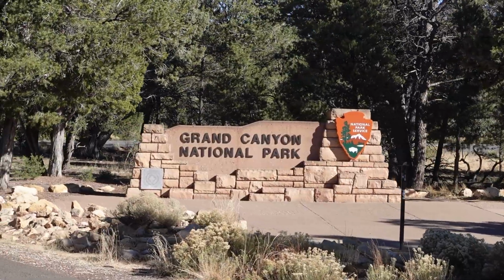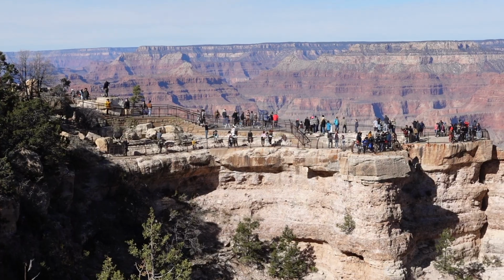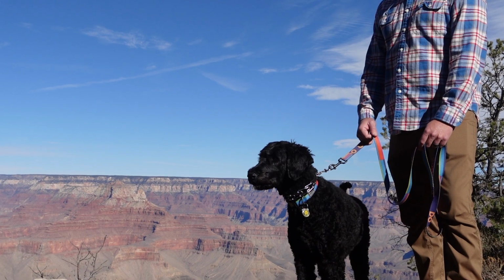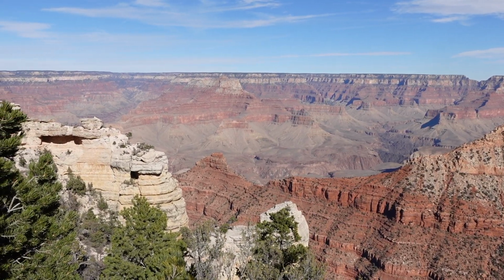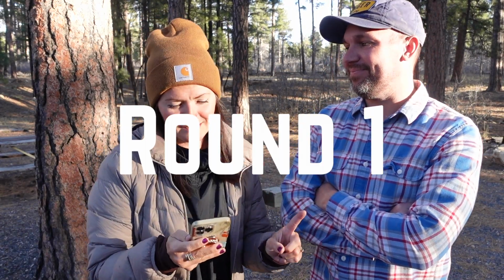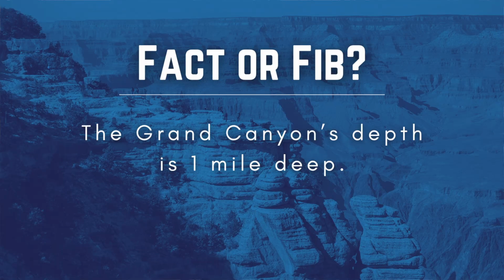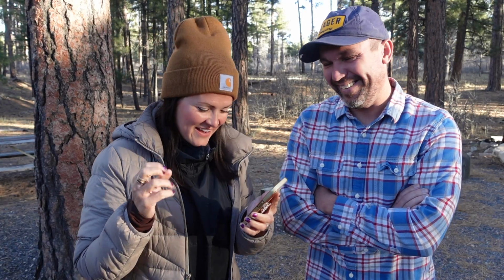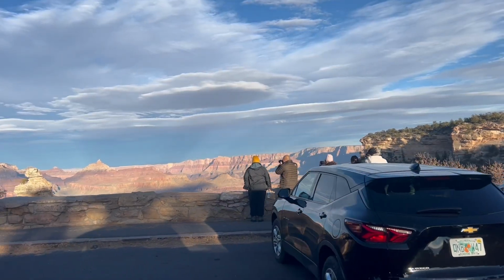Grand Canyon’s South Rim | Road Trip with Our Dog 🐕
S12:E7 – The Grand Canyon is one mile deep and strikingly beautiful. Whether you swinging through on a road trip or hiking rim-to-rim, there’s a good chance you’ll experience the extreme temps that dominate the landscape. In this video, Jamin and Hilarie bring along their goldendoodle for some South Rim views and dog-friendly hikes.

00:16 Entering the South Rim
01:33 Matther Point
01:54 Hiking with our dog, Maggie
01:48 Rim to rim
03:02 Our RV overnight stay
03:38 South Rim vs. North rim elevation
03:59 Our previous Grand Canyon experiences
05:04 Yavapai Tavern
05:54 Fact, Fact, Fib
09:53 Final thoughts on the Grand Canyon

Hear more in the podcast episode that accompanies this video (S12:E7 Grand Canyon: Dad, Mom and Dog 👫🐕). It’s available on YouTube and wherever you listen to podcasts, as part of our "Middle of Nowhere" season.

Attach a voice memo to your email, and you could hear your own voice in a future episode of the podcast.

Travel FOMO is hosted by a husband and wife duo, Jamin and Hilarie Houghton.